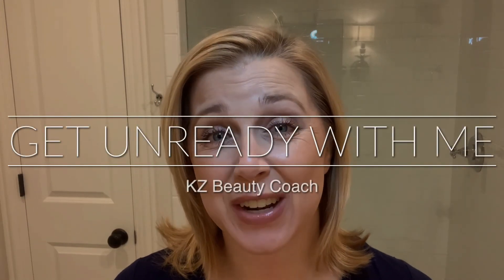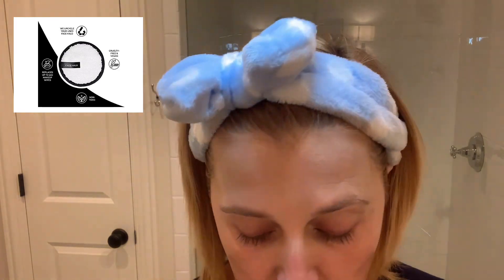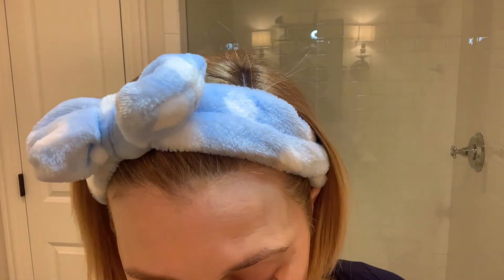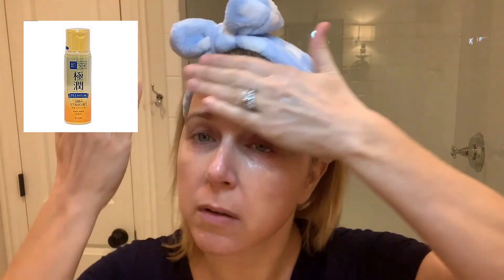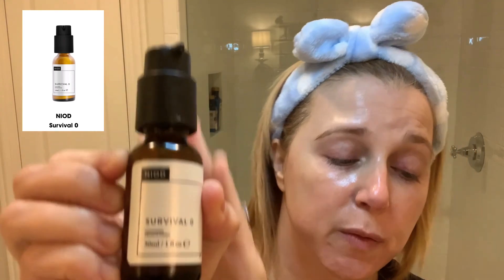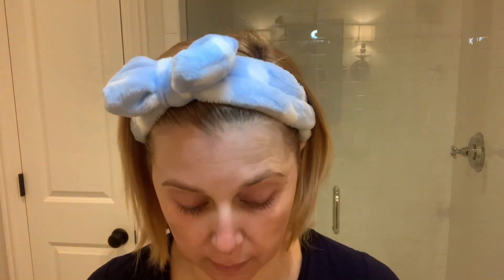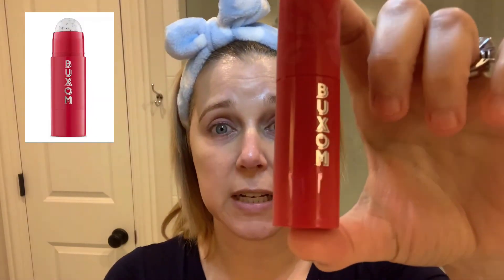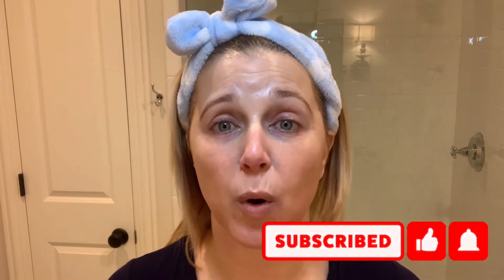GET UNREADY WITH ME II MY NIGHTTIME SKINCARE ROUTINE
Products Mentioned:

Stratia Liquid Gold
Stratia Fortify Oil
Illyoon Ceramide Ato Concentrate Cream

Mail:
6105 Bresslyn Road